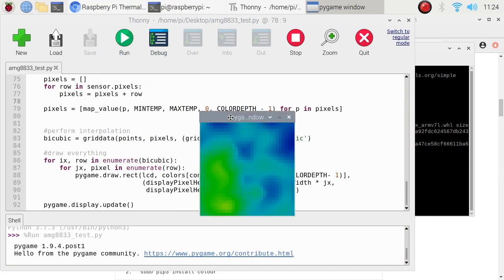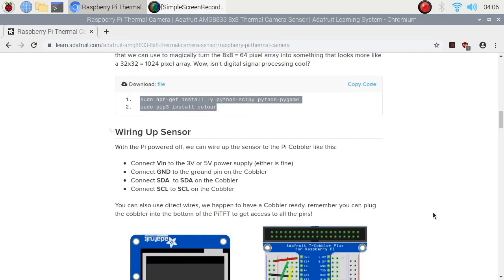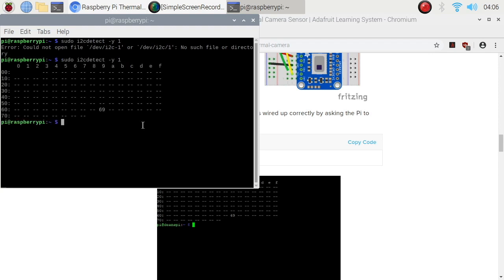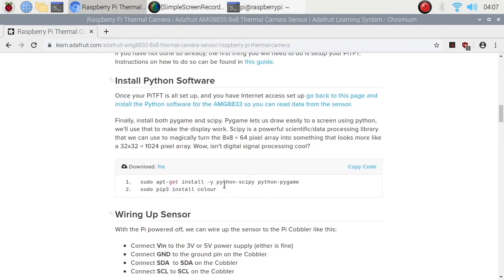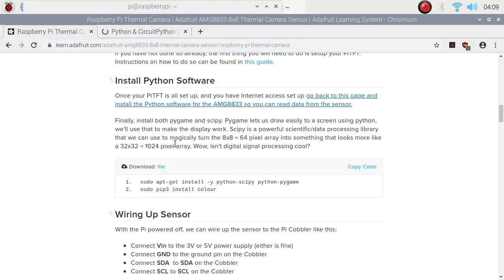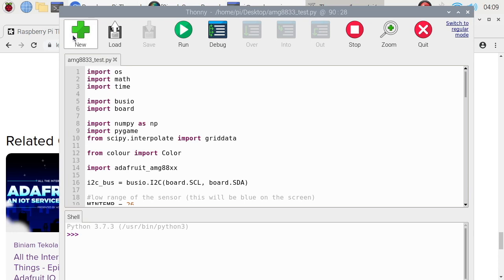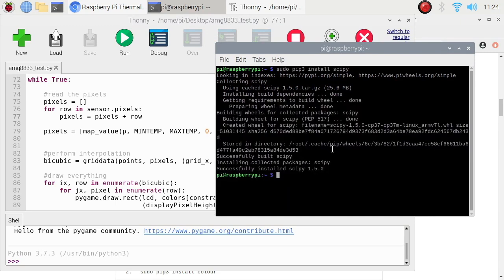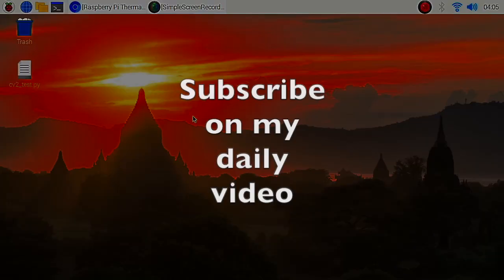AMG8833 INTERFACING TO RASPBERRY PI 4 DEMO TUTORIAL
This is a demo tutorial on how to use AMG8833 to Raspberry Pi